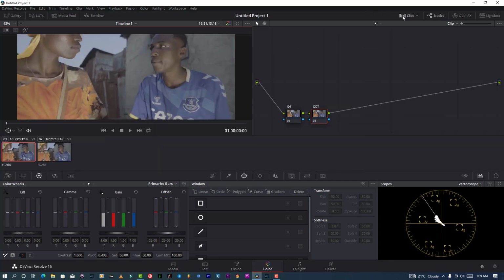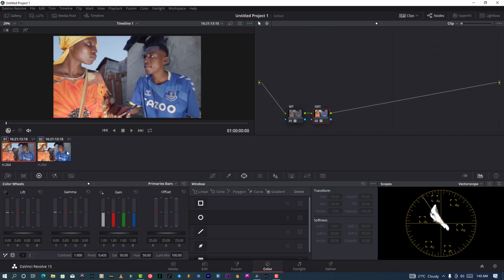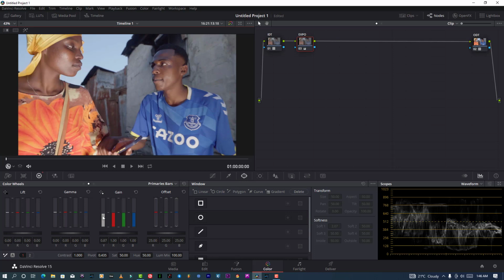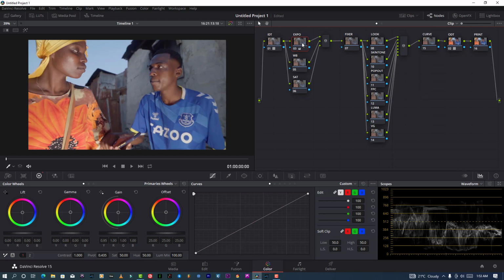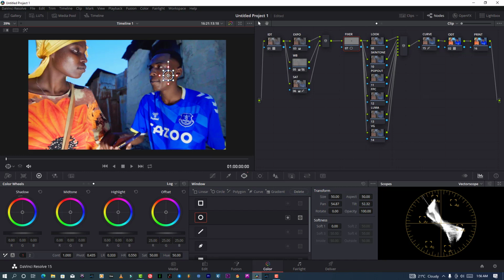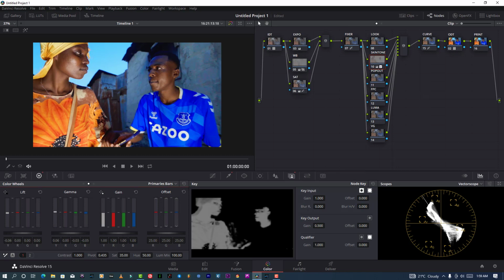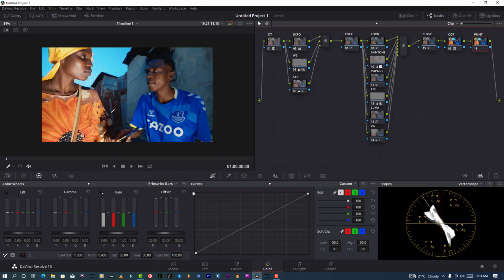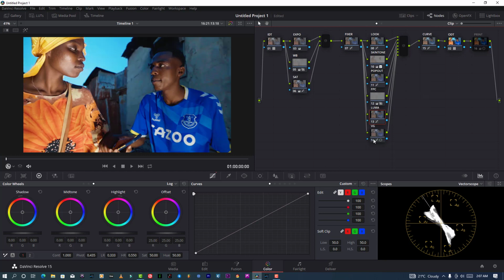Switch to Davinci intermediate Aces vs Davinci wide gamut Which is the best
Color grading with davinciresolve